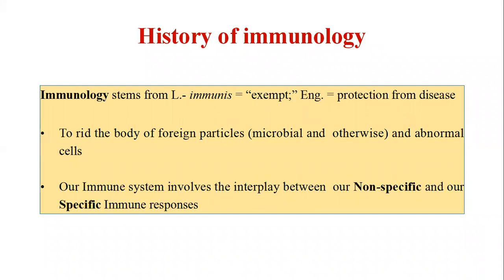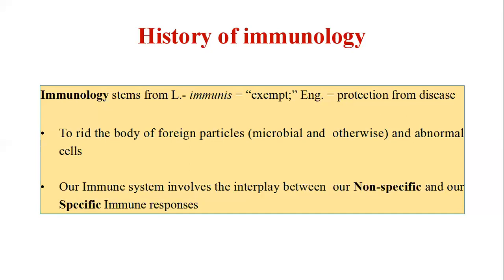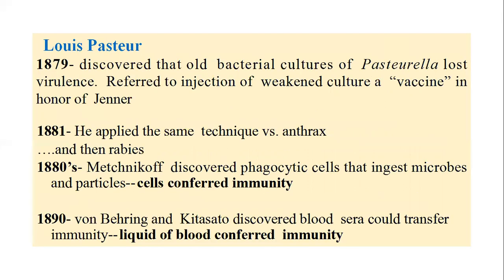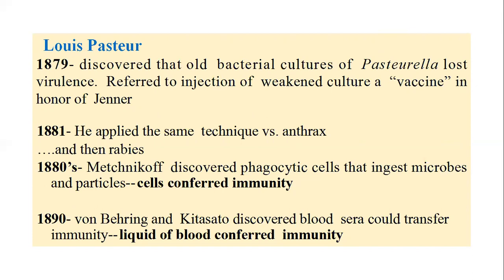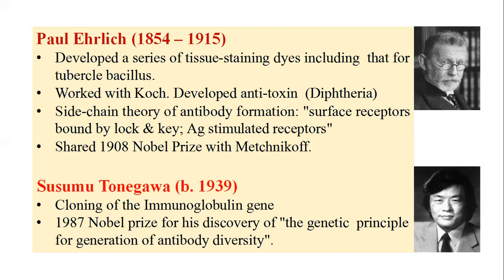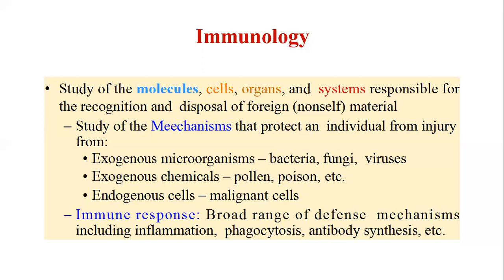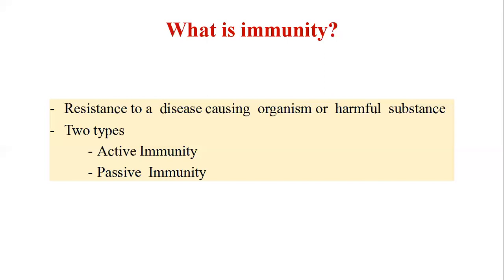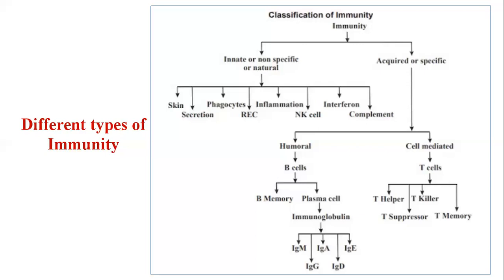History and types of immunity